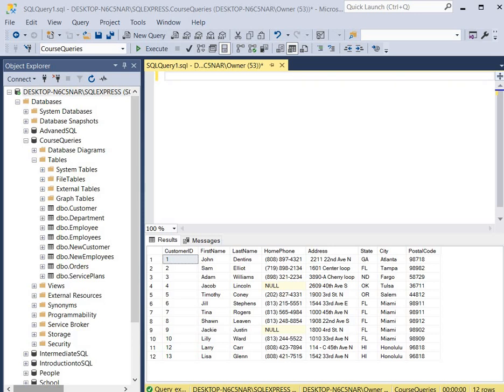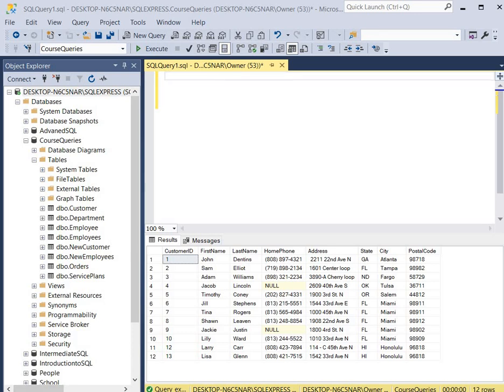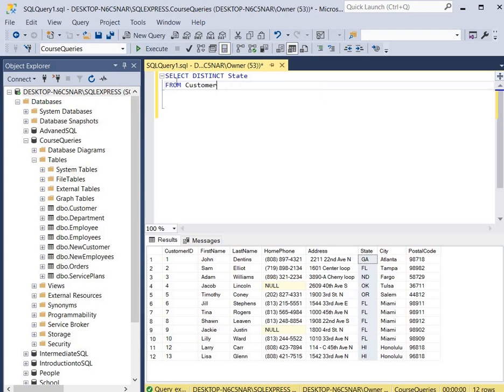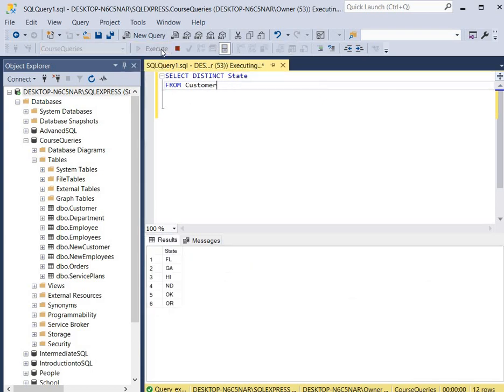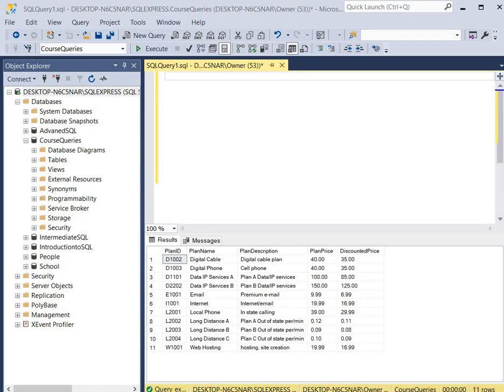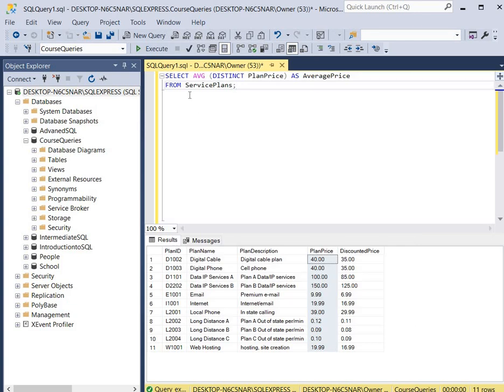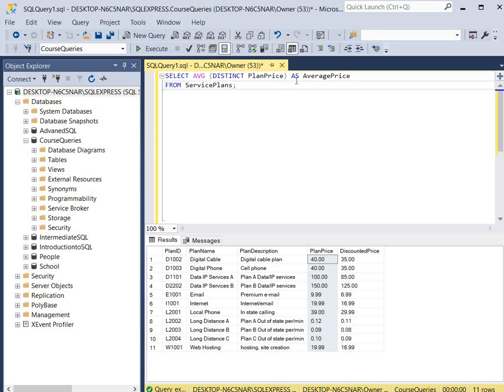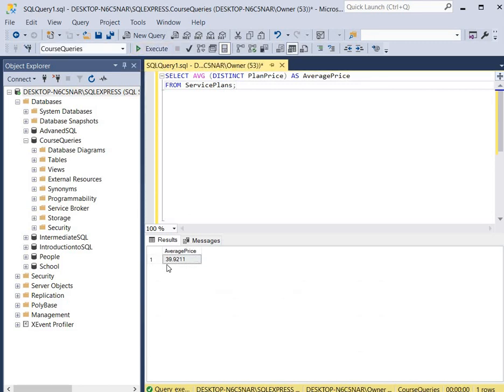How to use SQL DISTINCT in SQL Server | SQL Server Management Studio (Step-by-Step)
This video demonstrates how to use the SQL DISTINCT command in SQL Server.  The SQL DISTINCT command is used in the SELECT statement to eliminate duplicate rows from the result set. SQL DISTINCT ensures that only unique values are returned for the specified columns in the query.